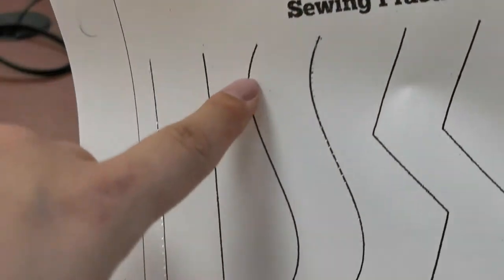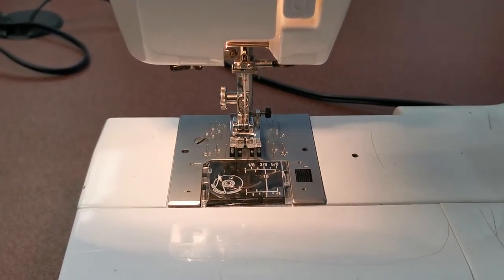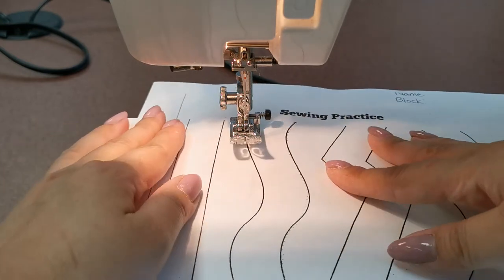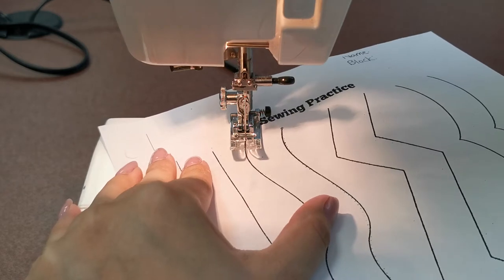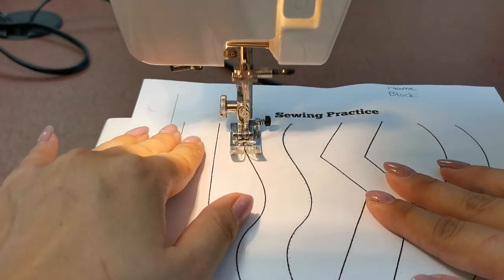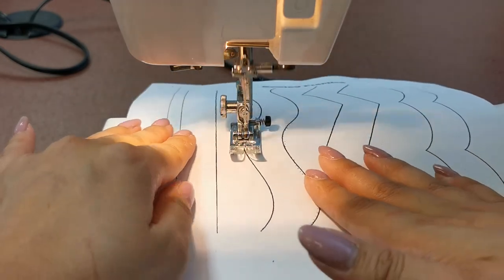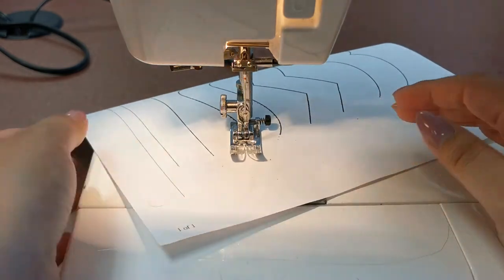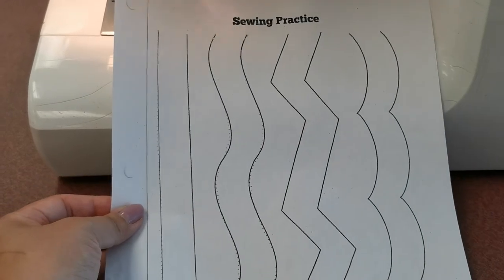Sewing Curved Lines for Beginners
Short clip on how to sew curved lines on paper with a sewing machine.